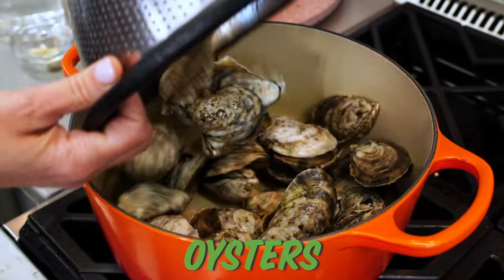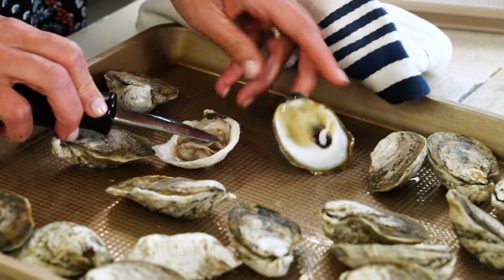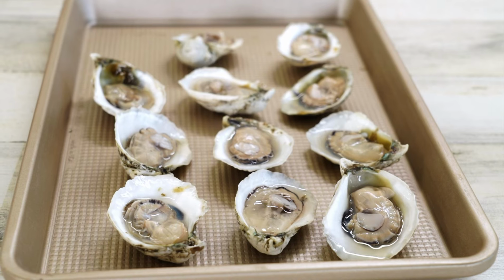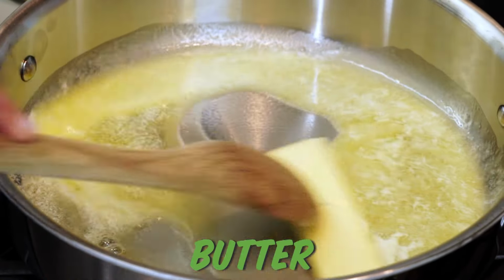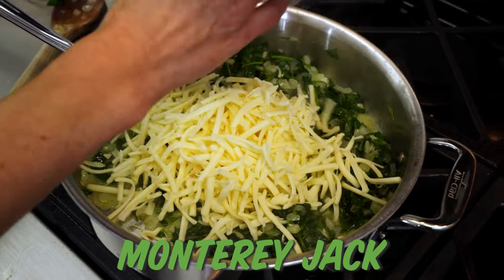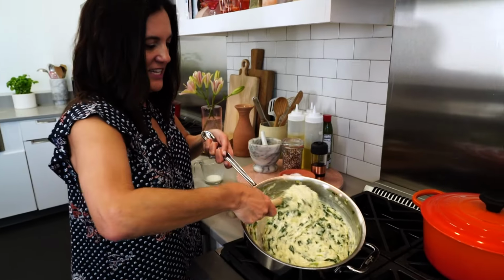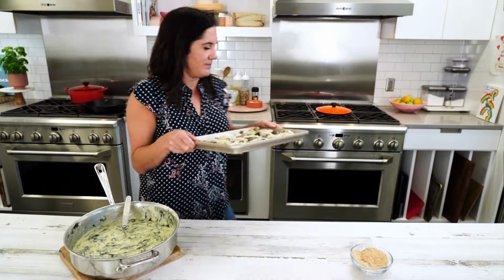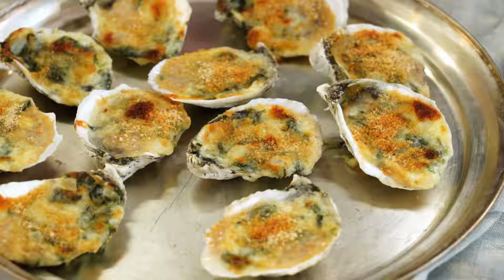How to Make Oysters Rockefeller | Allrecipes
Most of us have had oysters Rockefeller, but have you ever made them? In this video, learn how to make this retro recipe with Chef Nicole McLaughlin. Start by quickly boiling the oysters, and then carefully open them. Next, make the famous spinach and cheese sauce that goes on top. After a quick broil, this classic seafood appetizer is ready to eat, and you should serve them bubbling and hot out of the oven.

00:00 Introduction
00:04 How To Prepare Oysters
00:49 How To Make Rockefeller Sauce
1:55 How To Top Oysters
2:24 Taste Test